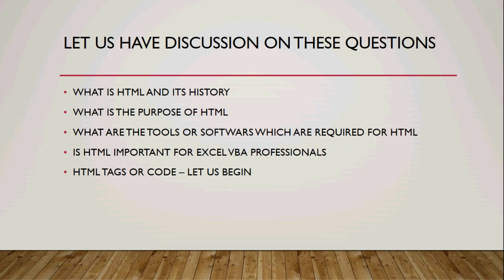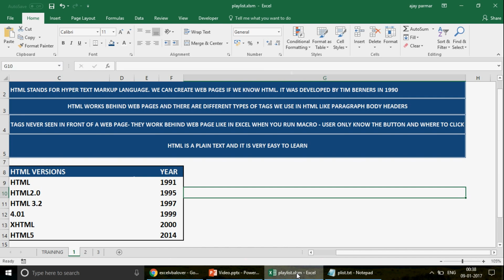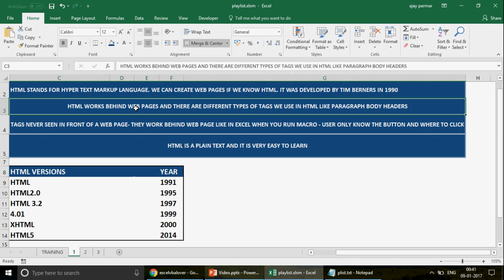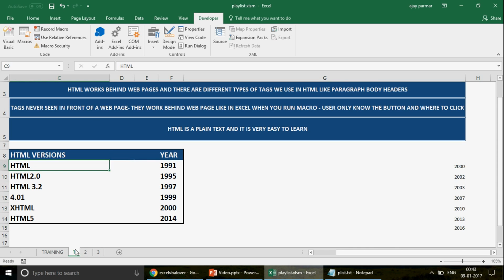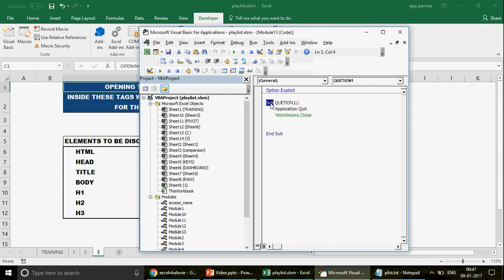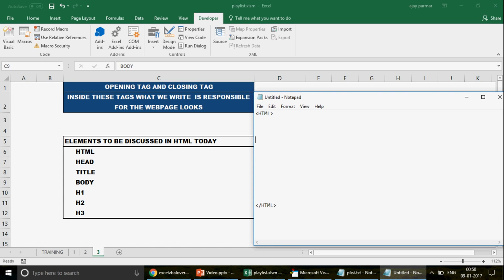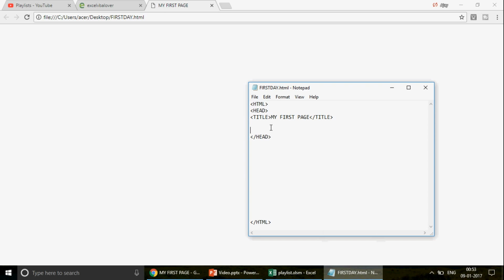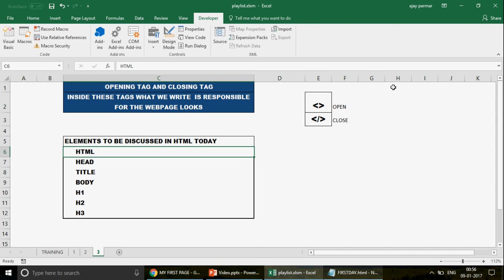Learn Web Designing -Video 471- Introduction to HTML - Part 1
We are starting HTML learning so that we can use it in web scraping topics especially when it comes to excel VBA. Also, using HTML we can create websites.